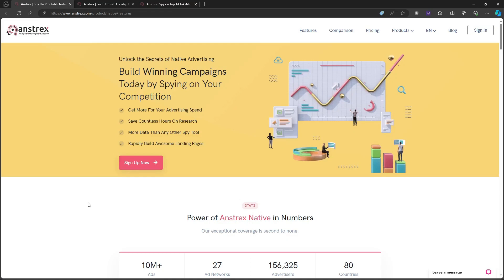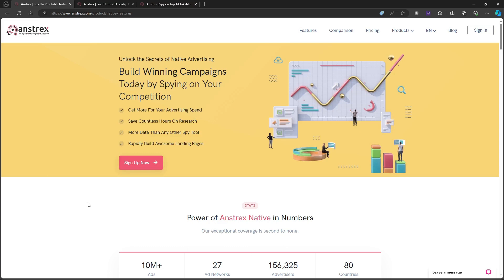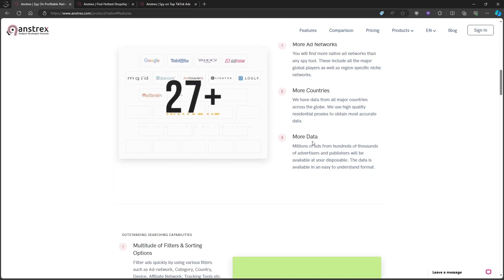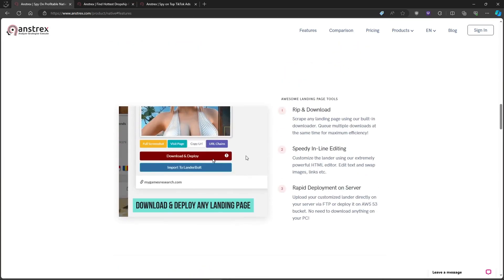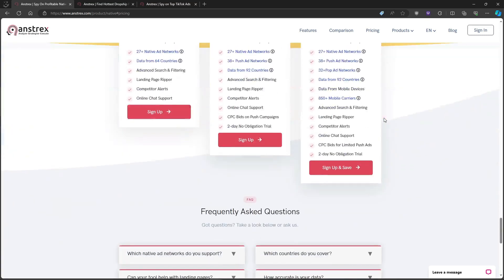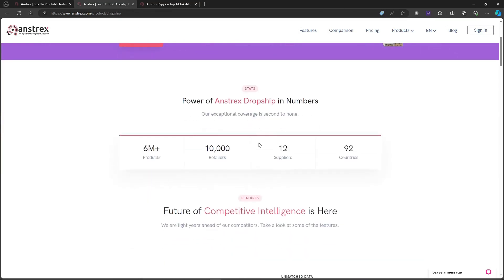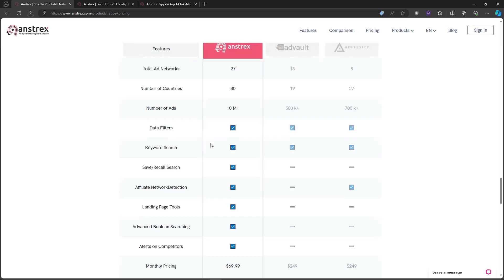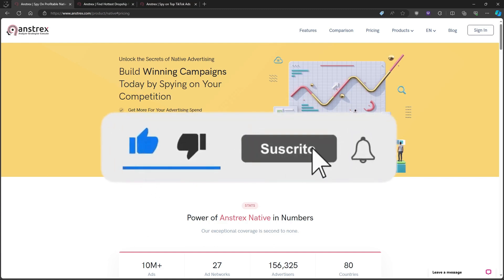Anstrex Review - The Good And The Bad